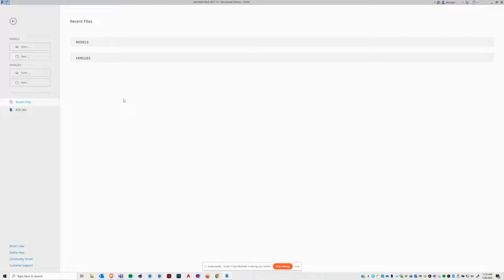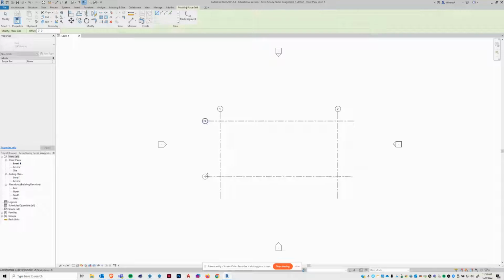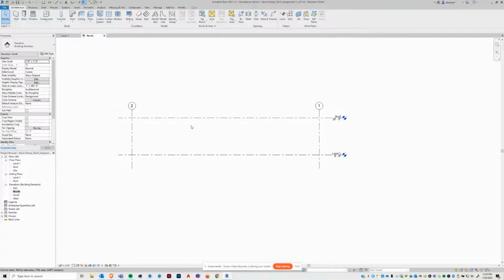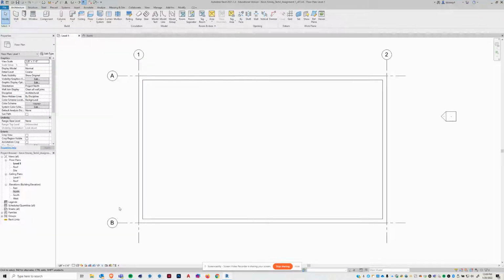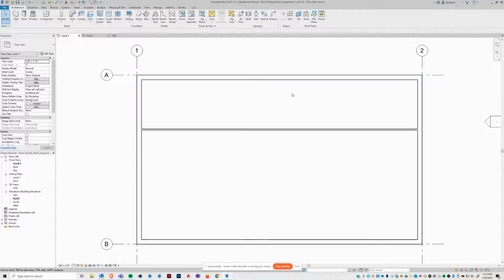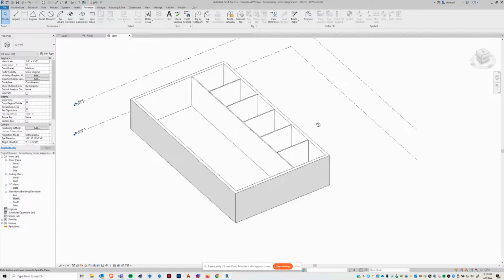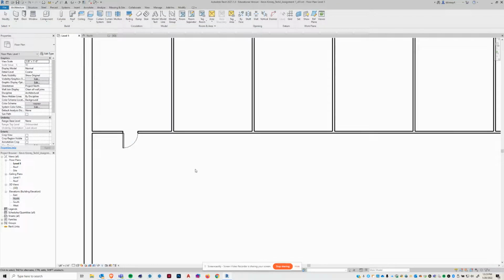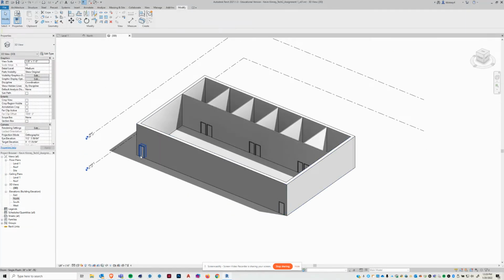Quick Office Building 01